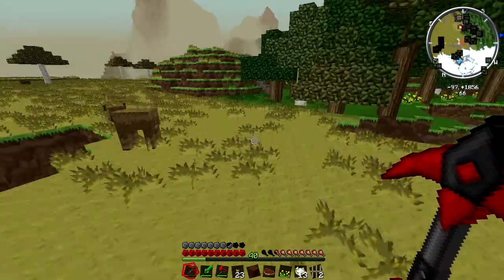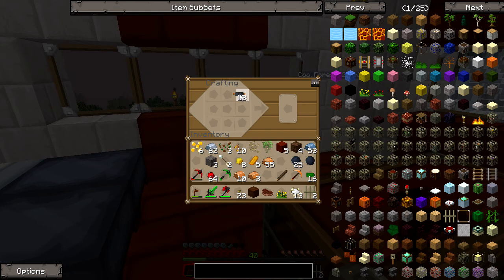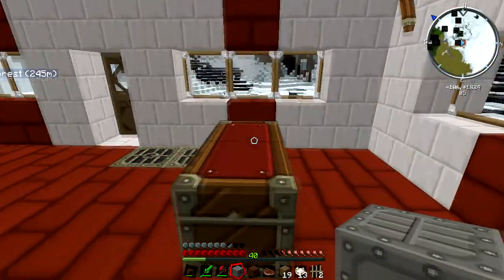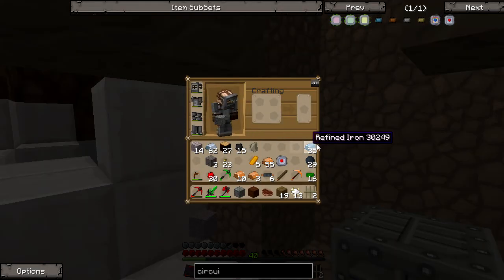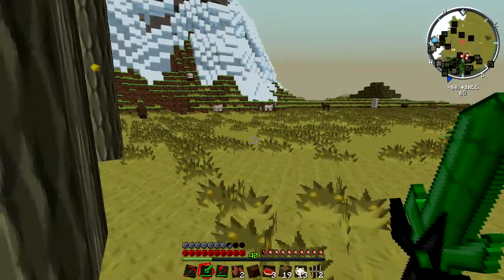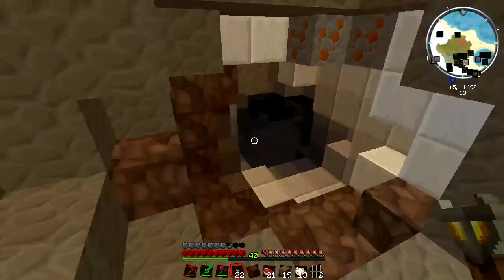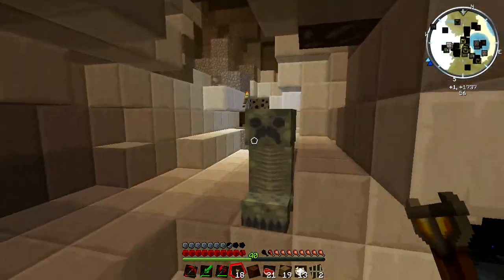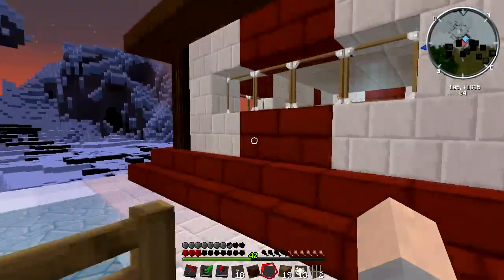Lets Play Minecraft FTB #7 - A Technological Terror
We get a Macerator and Extractor set up in order to increase efficiency!